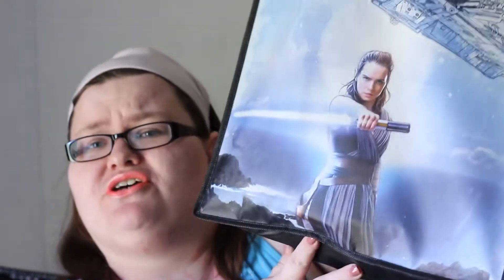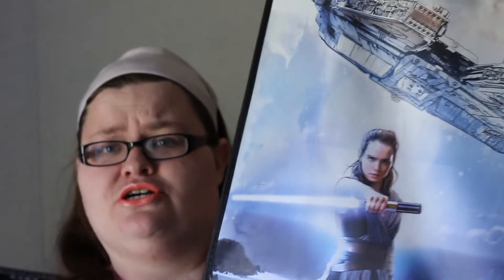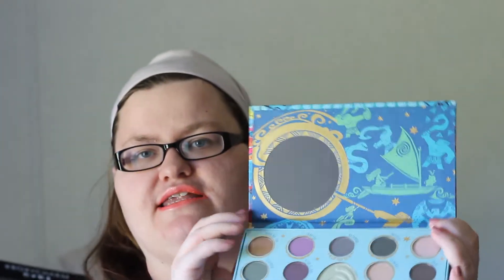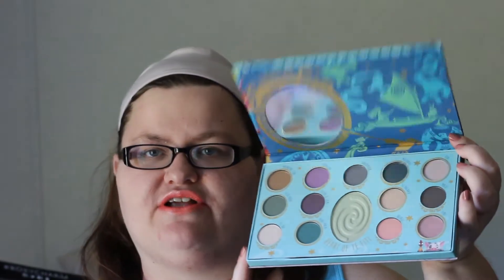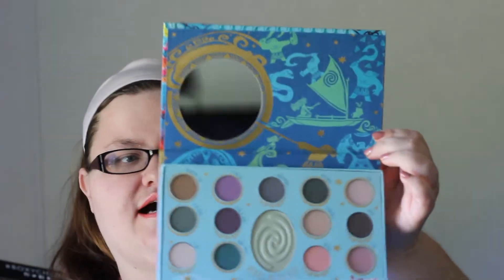Mega PR and More Haul || Southeast by Midwest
Click to expand for more info including disclosure info...

Oh Hello Co. Planner Stickers and Traveler's Notebooks

Send Me a Letter:
Cassie Tucker
Denmark, SC 29042